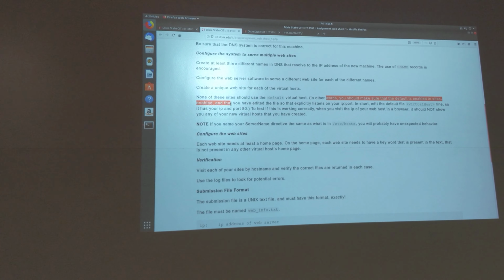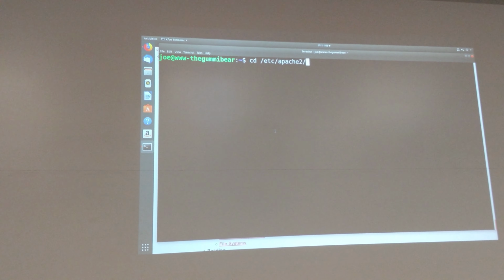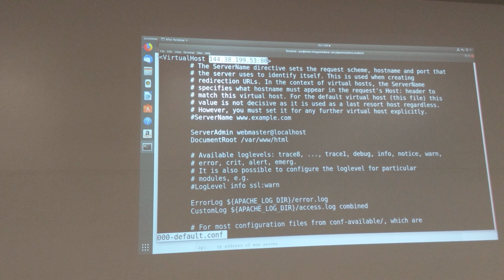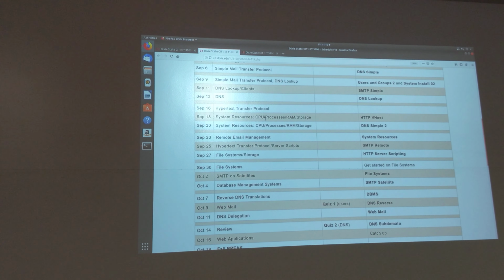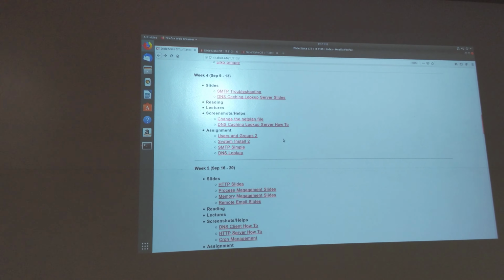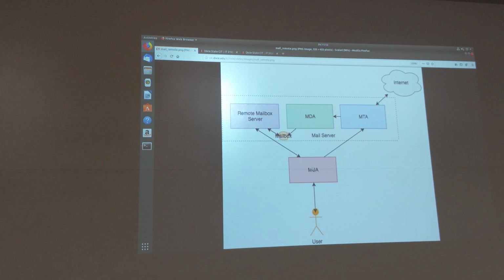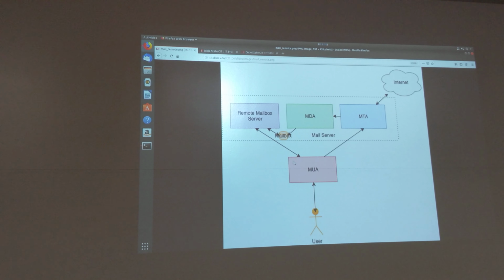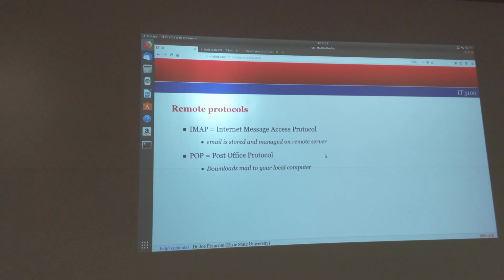IT-3100 9-20-19 Part 1